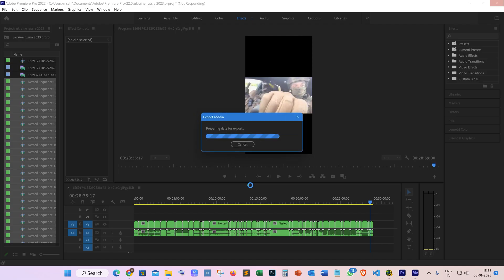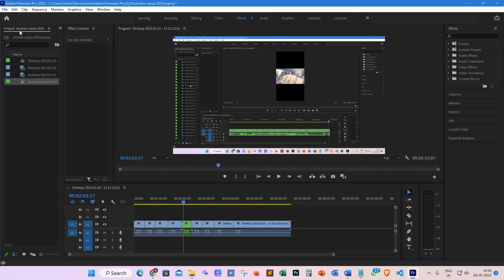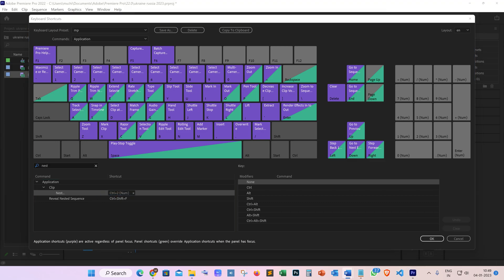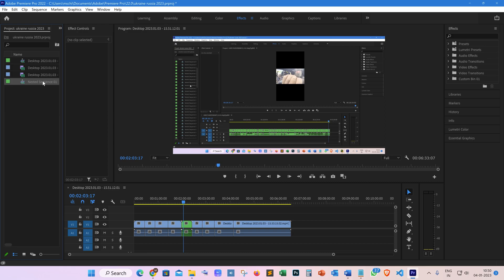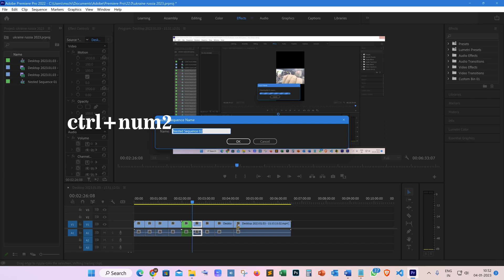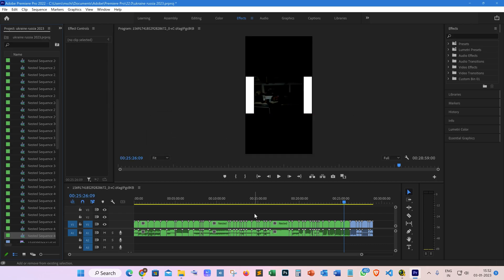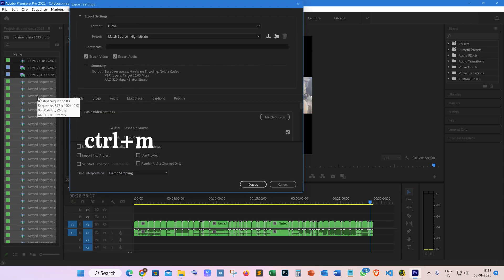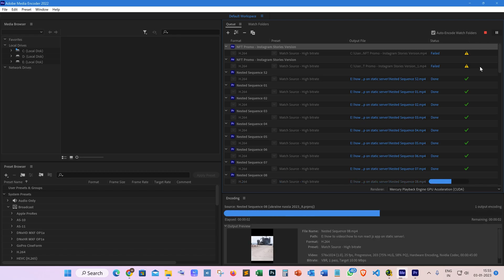how to MULTI NEST clips and MULTI EXPORT in adobe premiere pro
How to multi nest sequences in adobe premiere pro using keyboard shortcuts.
as all the adobe premiere pro users knows , sometimes we need to export multi video's from a single project using - say 10 diffrent video exports from a single project .. now if we go one by one -- its going to be a very long process and it will waste so much of time,
so there is an easy and quick way to export multi videos once you are ready with particulars clips in your projects ...
you can simply nest your parts of clips into nested sequences.
and you can easily export your nested sequences seprately, and you can export multi videos in one go using adobe media encoder ...
let’s see how can we do this without wasting so much of time in the project.